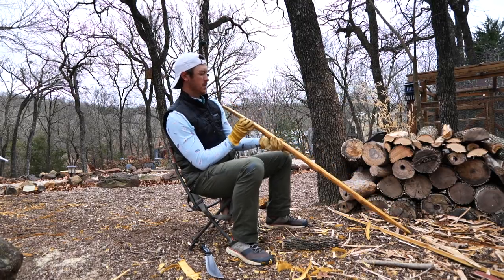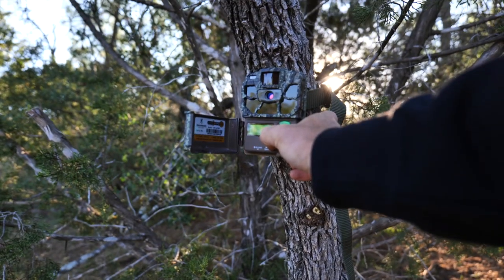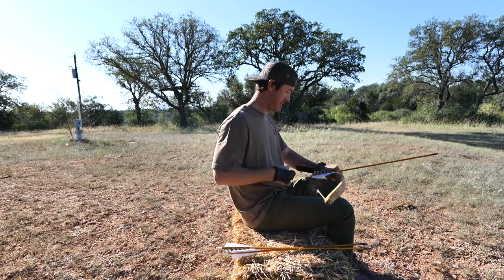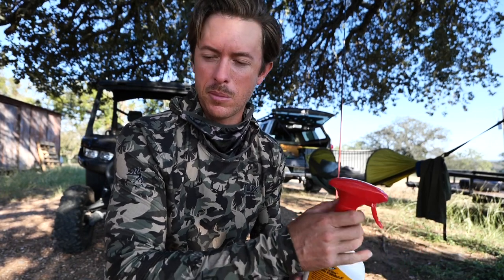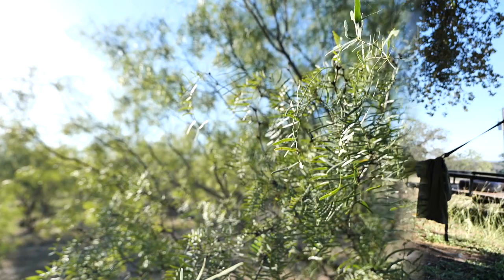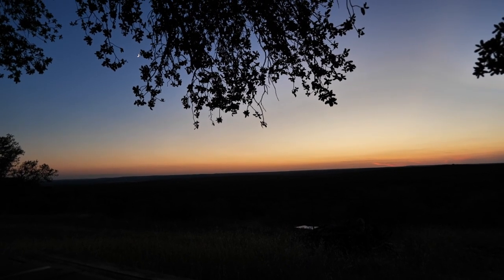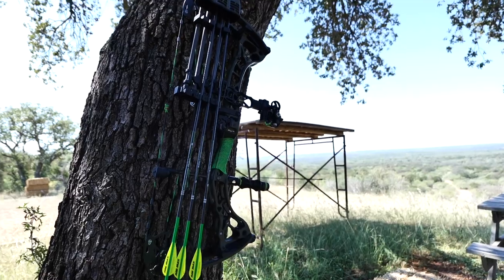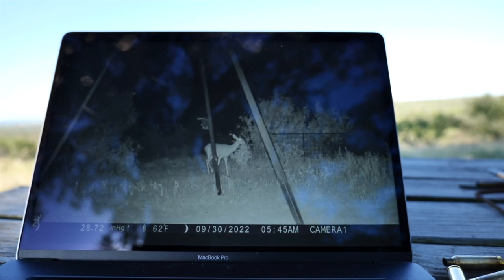SELF BOW HUNT pt.1 | Finding the Perfect WHITETAIL!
I'm preparing to hunt whitetail with my self bow for the first time ever! In order to get a deer with a primitive style bow, I need to be close! I'm scouting to find a location with the right deer and right cover to make this hunt a success!